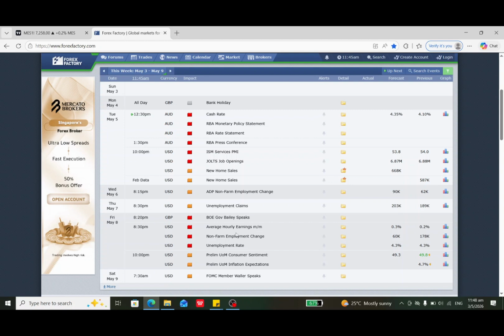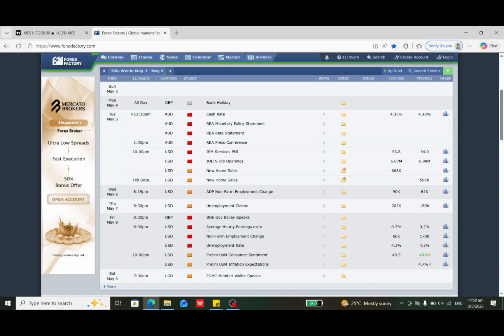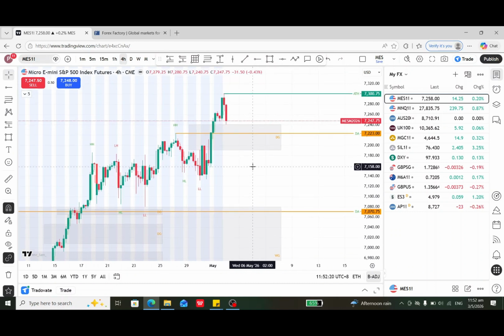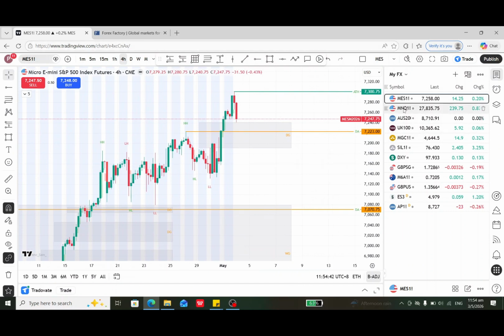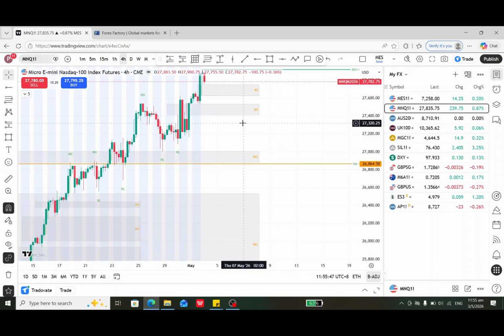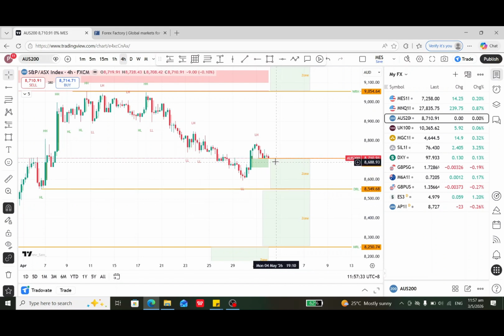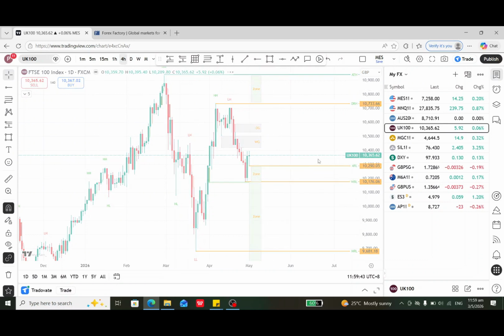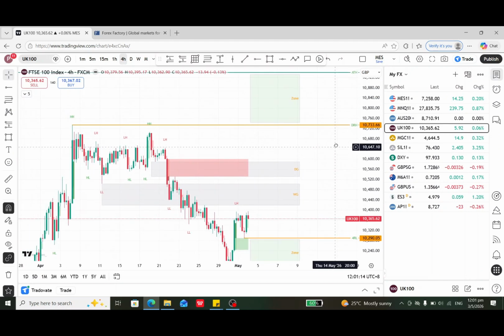Trading Zone For 4 May to 8 May 2026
Swing Trading Style
Focus instruments S&P500, NAQ, AUS200, UK100
Main Time Frame Daily & 4H
Price action using Fair Value Gap, Fair Value Area & Swing points only
Simple decision based on price Blocking / Breaking
Entry Time Frame 1H with Order Flow